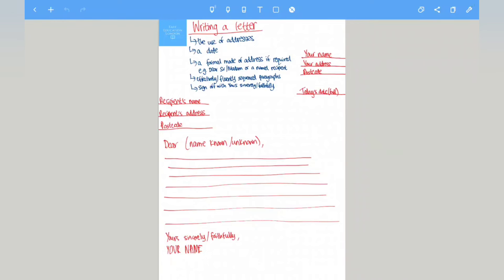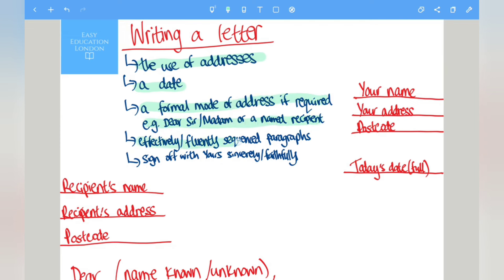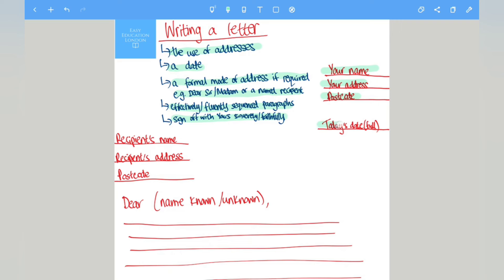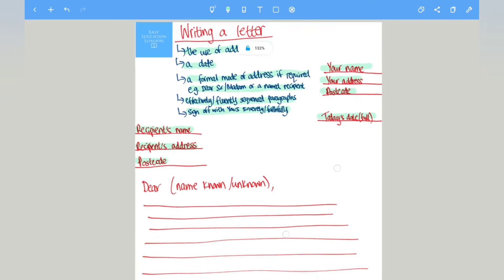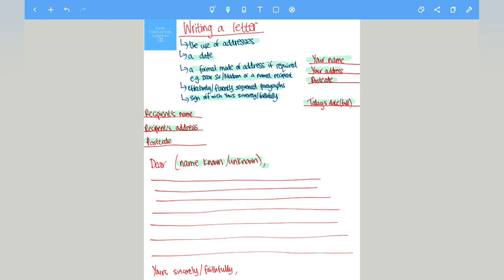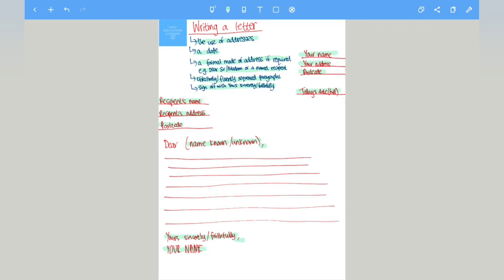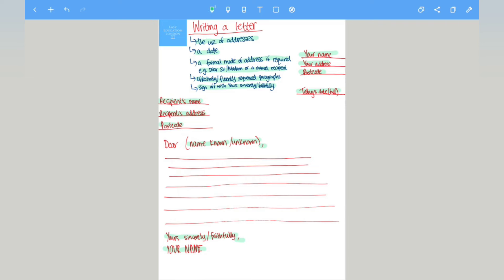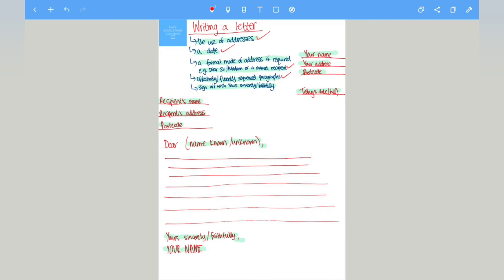GCSE English Language Paper 2: Letter Writing (NEW AND UPDATED)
GCSE English Language Paper 2

Here’s our amazing GCSE predictions for success!

Follow this easy step by step guide to prepare for your important GCSE exams.

Plenty more exciting videos on the way!